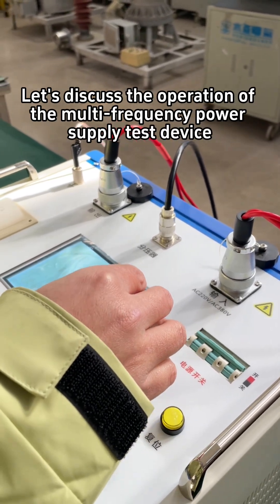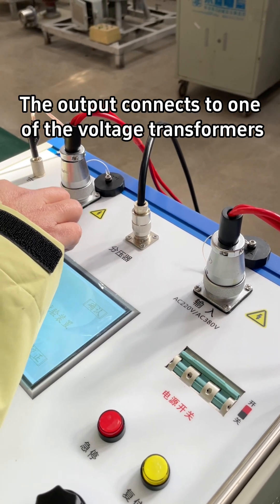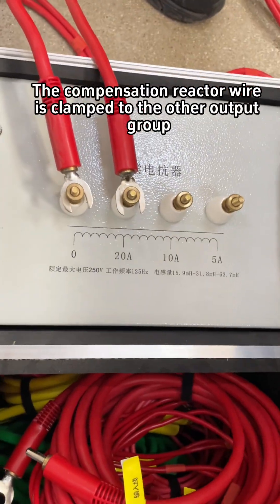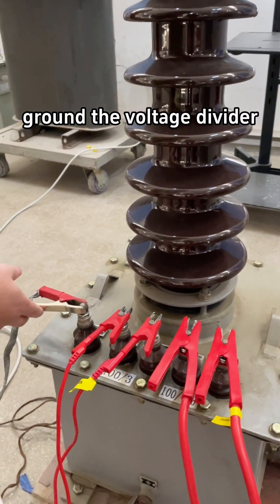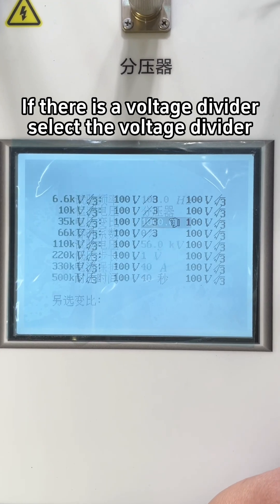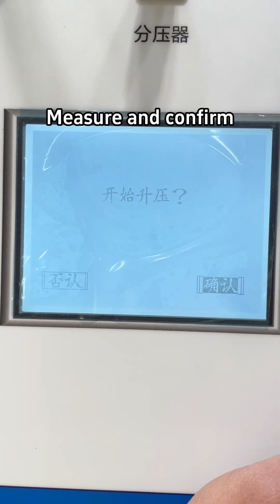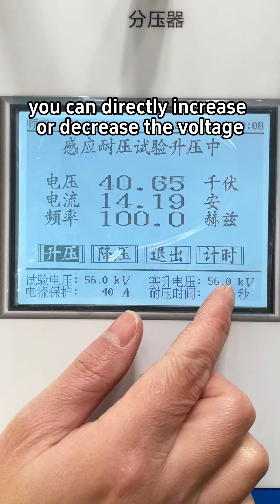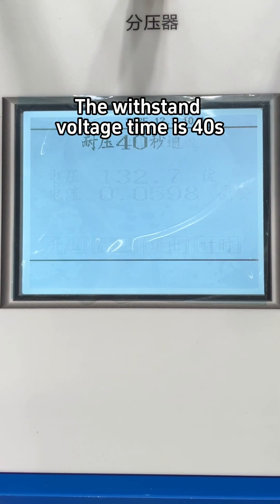Multi frequency generator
How to use multiple harmonics for induction voltage withstand test of transformers? See the test method here? Simulate high induced voltage that is
 difficult to occur during operation, continuously apply voltage several times higher than the rated value, and specifically investigate weak insulation points.
Professional and rigorous, dedicated to safeguarding every kilowatt hour of electricity in the power grid. Power Safety # High Voltage Test
# Electrician Knowledge # Transformers # Inductive Voltage Withstand Test of Transformers